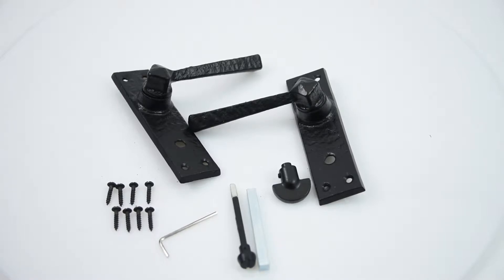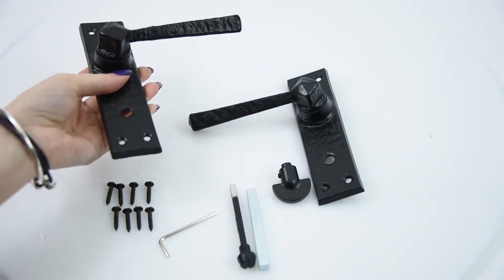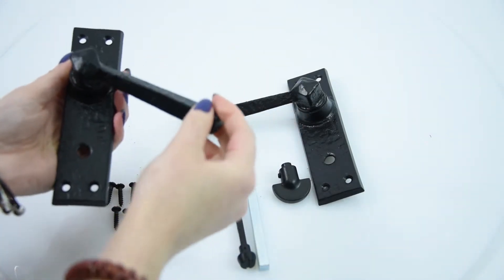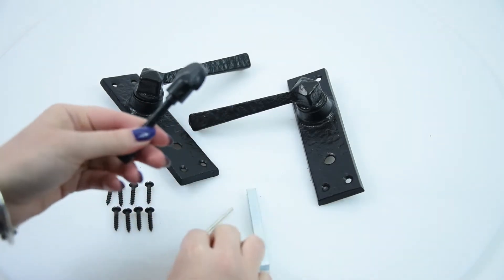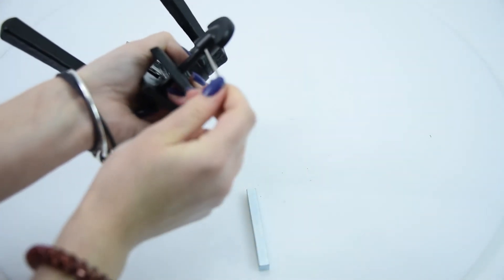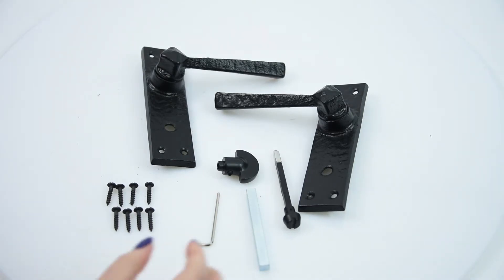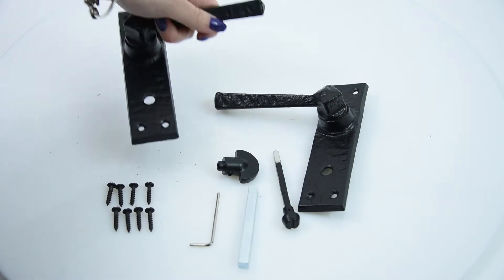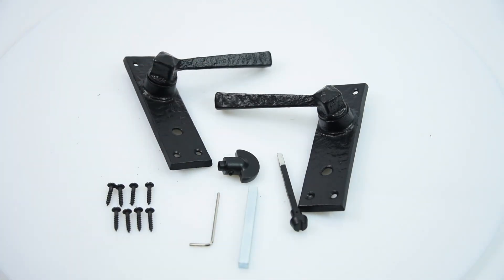D902 - Kirkpatrick Hitchcock Lever Door Handle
This Hitchcock lever door handle is made from malleable iron. This is a high quality product, very solid and with a black antique finish. Do not confuse this quality product with cheaper imports. This product combines functionality, traditional looks and durability. Available with either latch, lock, euro or bathroom mechanism. The bathroom option has an emergency release on the exterior of the door, ideal if a young child accidently locks themself in the bathroom. Comes complete with all fixings and screws.